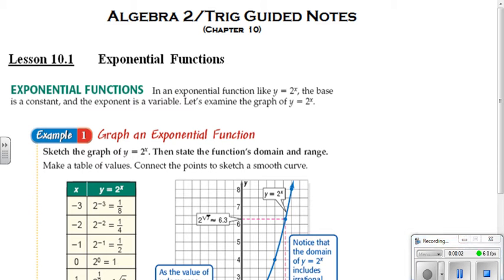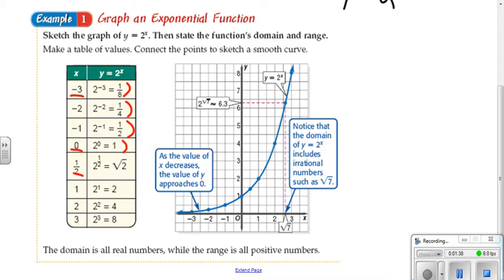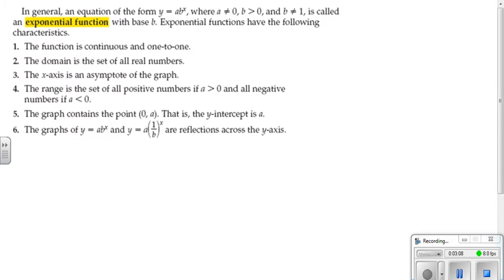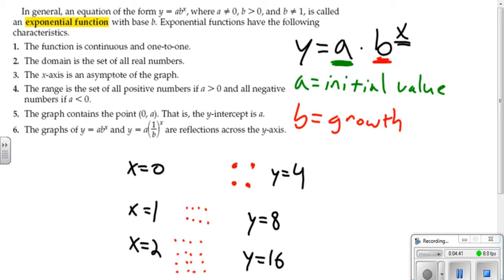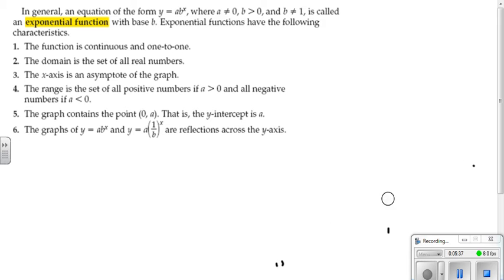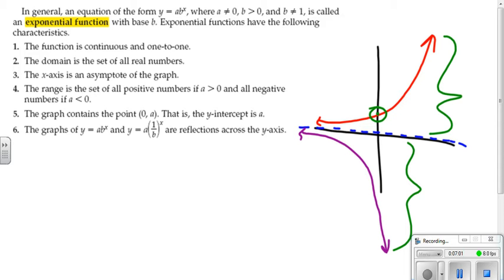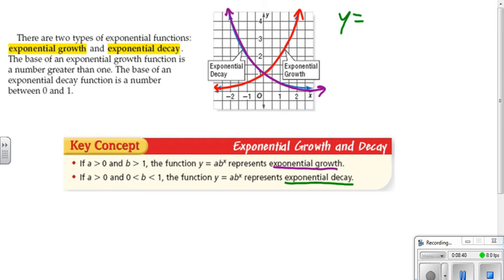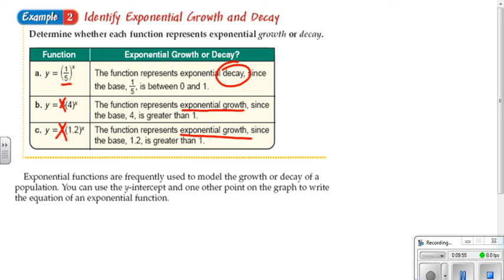10 1 part1